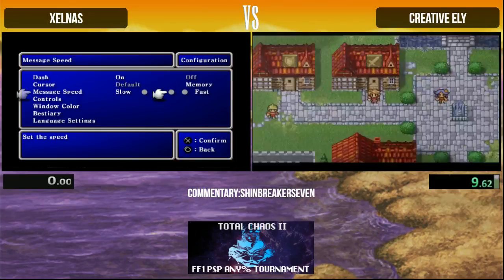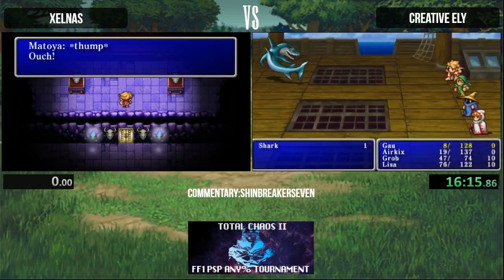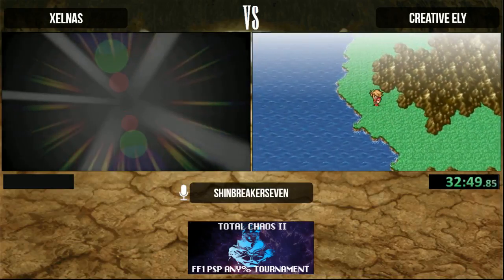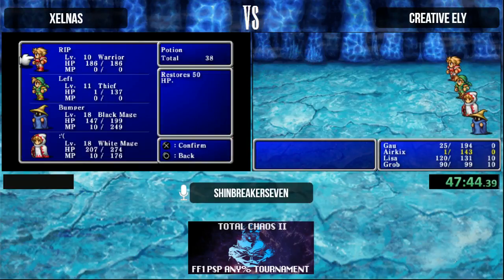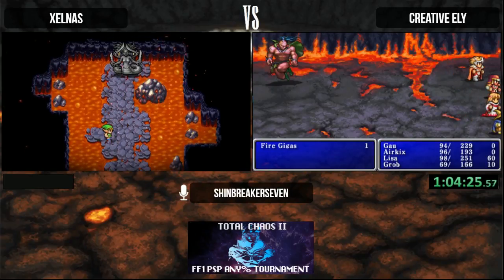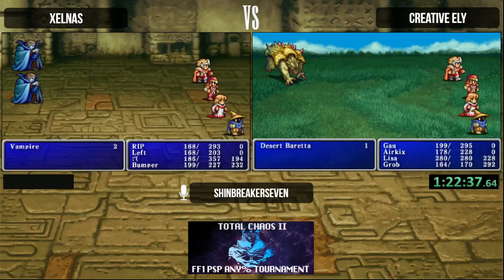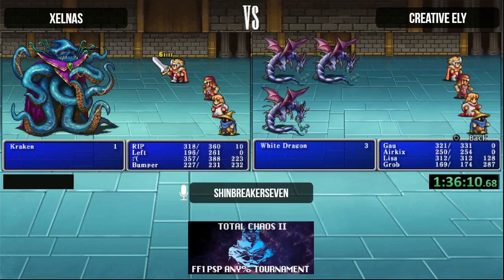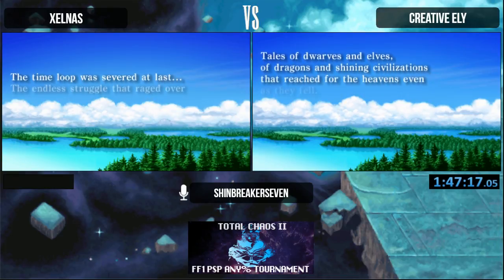Xelnas vs CreativeEly. Final Fantasy PSP Tournament 2017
Final Fantasy PSP Any% Tournament
Total Chaos II